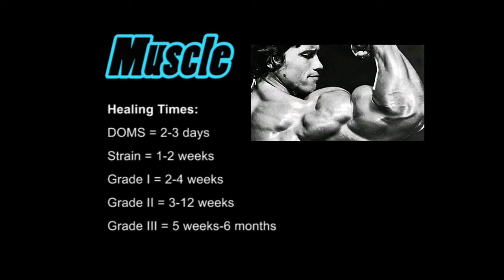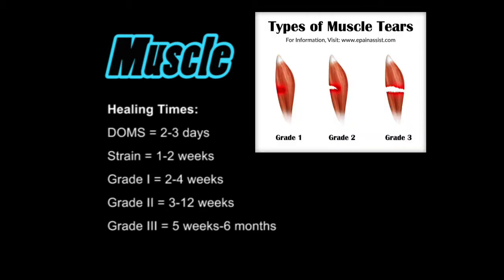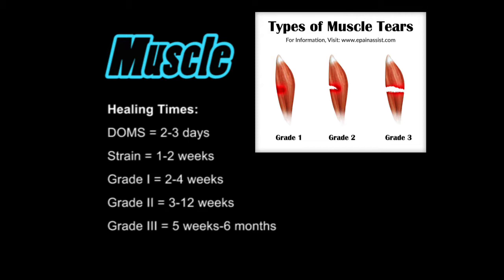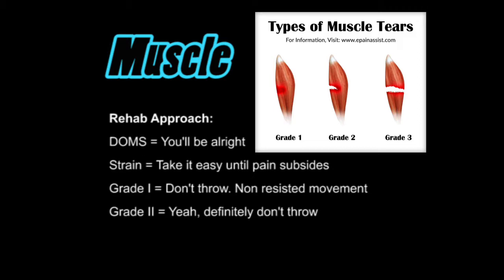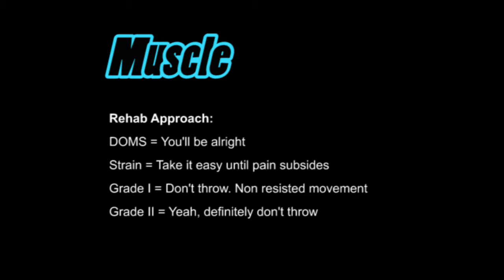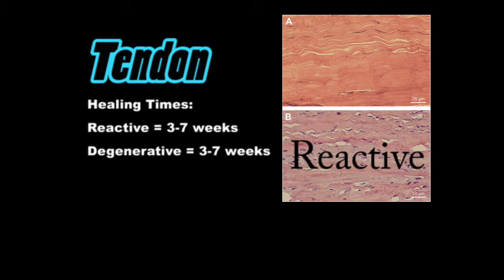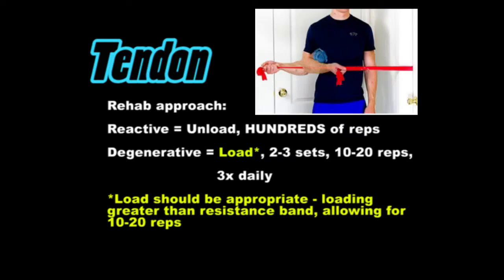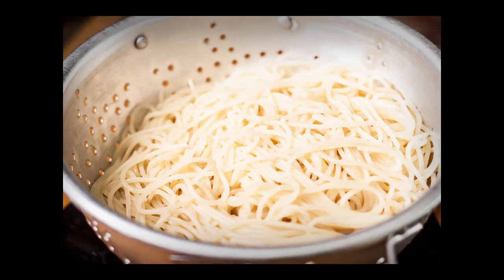Episode 00 - Part I - Intro to Injury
PhysioDisc, powered by PhysioDude

In this first installment we'll discuss common disc golf related injury to tissues, healing times, and what to expect during rehabilitation from a Physical Therapy perspective.

Please feel free to use the comment section below for questions, recommendations, or concerns. I'll do my best to address/answer them as I'm able.

Be excellent,
Andy